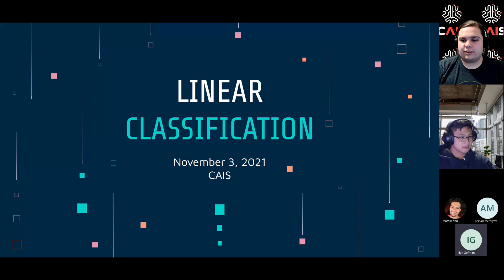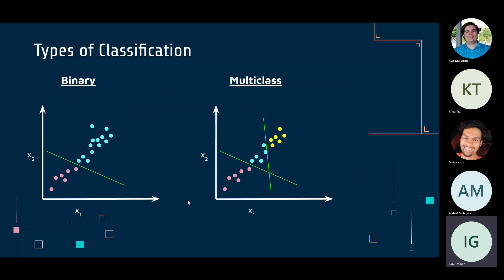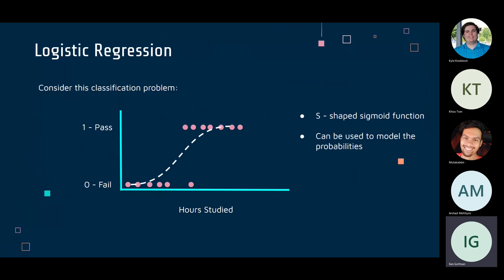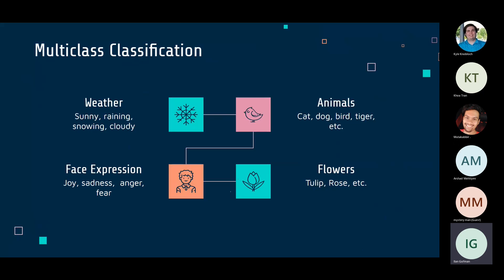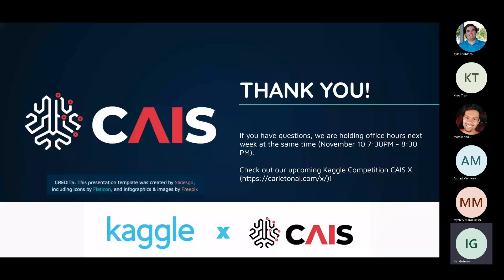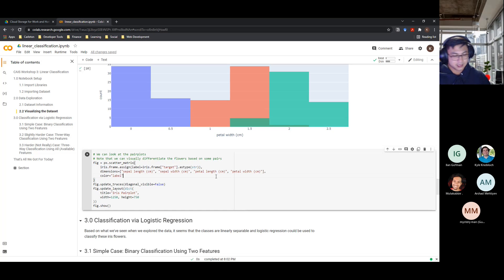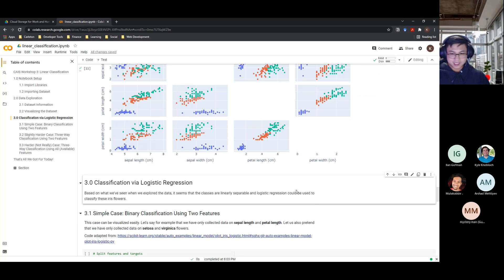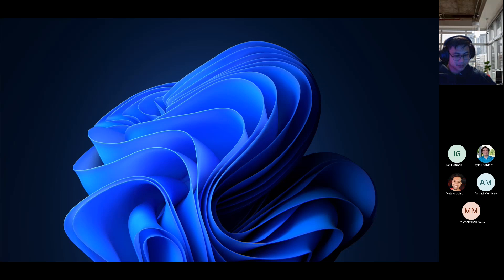CAIS Presents Linear Classification Workshop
This is a recording of a previous workshop hosted by CAIS.

Workshop Description:

Classification is one of the fundamental problems that machine learning aims to solve. The goal is to use an object’s features to determine which class or category it belongs to. In this workshop, we introduce the notion of linear classifiers to make such predictions. In particular, we will go over a popular machine learning model called logistic regression. We will explain how this model works and the various problems it can be applied to. Similar to the linear regression workshop, knowledge of calculus and linear algebra is beneficial to understanding the technical details but not required to get an overall idea of how linear classification works.

Video Time Stamps:

00:00 Begin